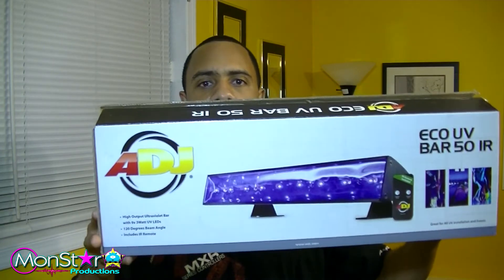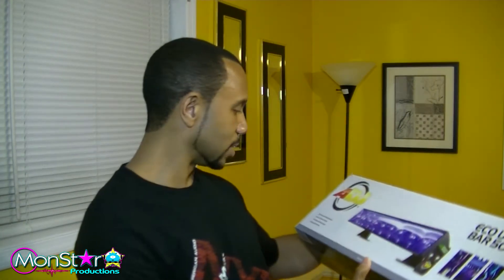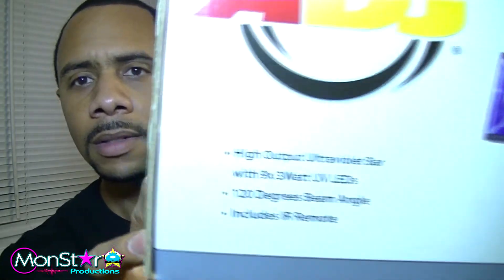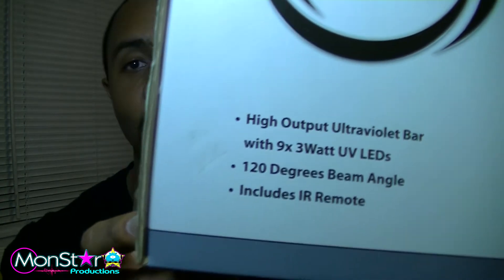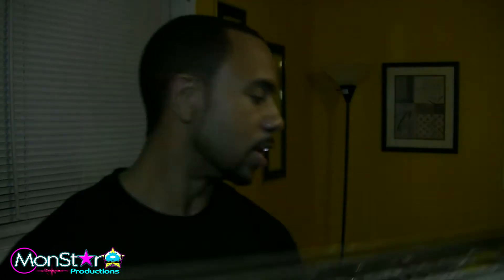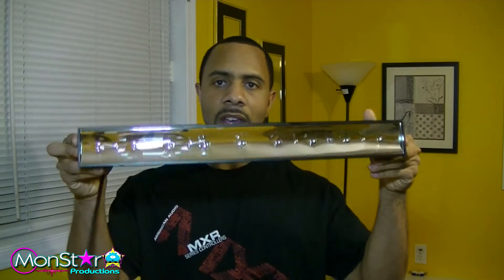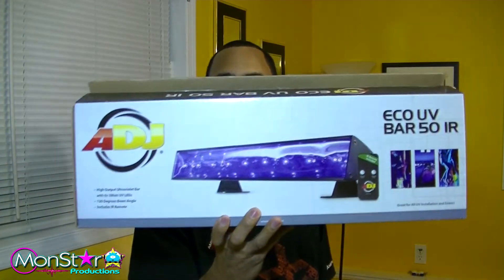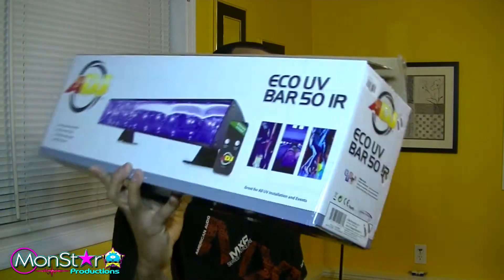ADJ Eco UV Bar 50 IR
Very short video on the ADJ Eco UV Bar 50 IR